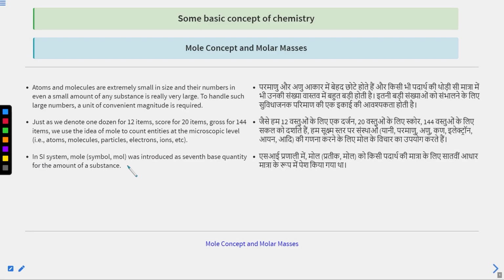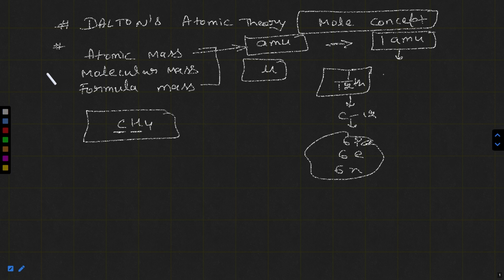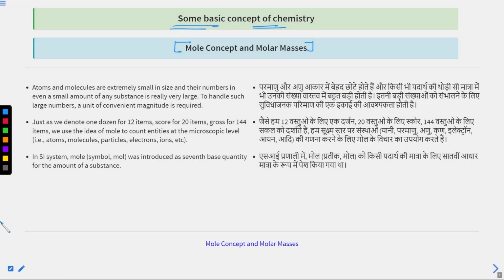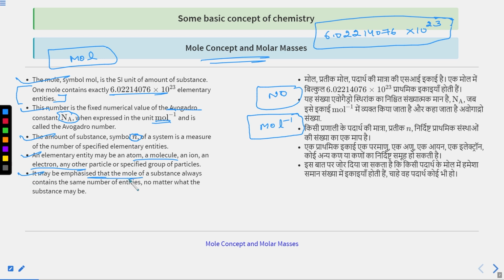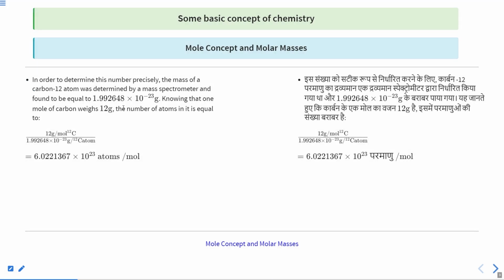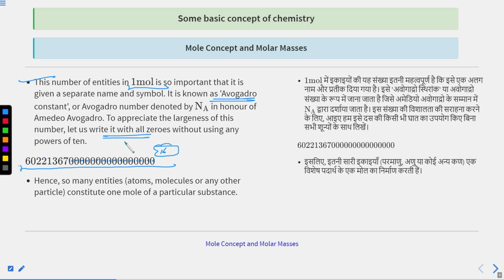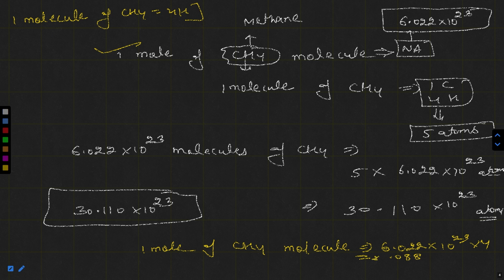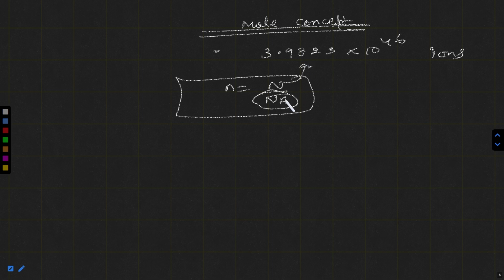Some basic concept of chemistry Part 11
Subject: Chemistry
Programme Name: Some basic concept of chemistry
Course Name: Medical

In this video, we have covered Mole Concept

📡 Key Features:
Syllabus-based Content